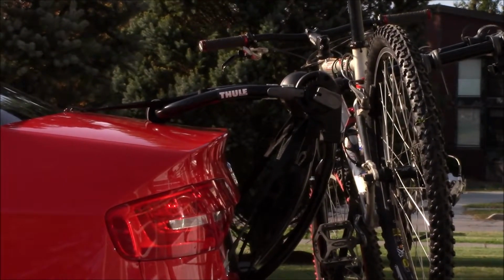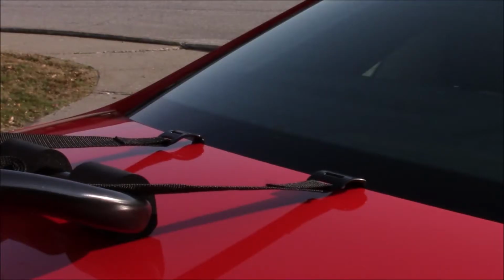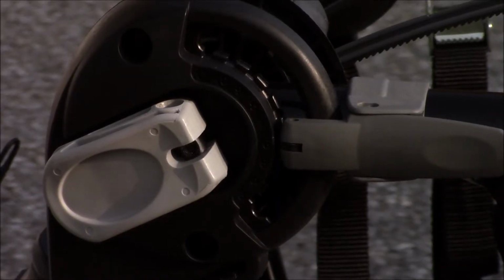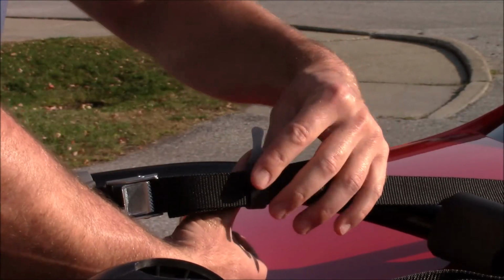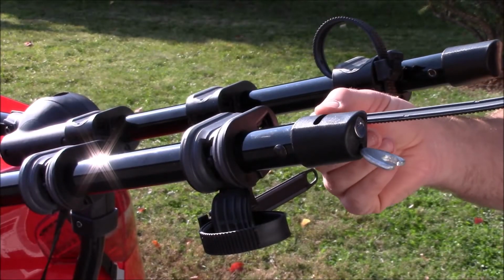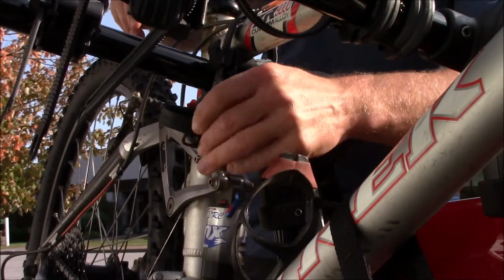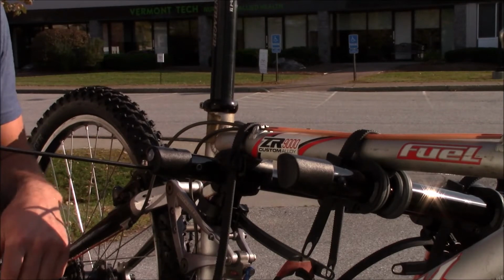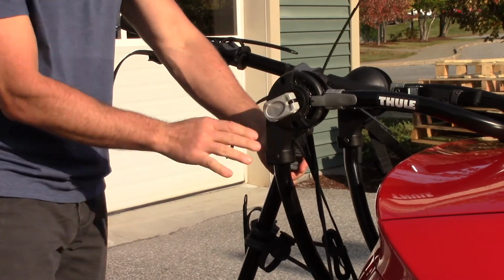Thule 900600 Gateway Pro 2 Trunk Mounted Bicycle Rack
Thule 900600 Gateway Pro 2 Trunk Mounted Bicycle Rack - Installation and Product Review.

The Thule 900600 Gateway 2 Bike Trunk Mounted Bicycle Rack is designed to maximize the range of vehicles it will fit. The Gateway fastens to your vehicle safely and securely with six maximum-strength nylon straps and rubber coated metal hooks. The 900600 Gateway 2 Bike is equipped with Thule's Quick-Fit lever system, which allows for easy adjustment and a perfect fit. Thule's Cinch-Lever mechanism provides the unique ability to adjust each bike support arm independently for a better fit with non-traditional bike frames. The Thule 900600 Gateway 2 Bike compact cradles use a ratcheting style cradle strap - making loading and unloading your bikes quick and easy. The bike cradles are spaced 7" apart providing a greater distance between bikes for a safe and secure fit. Bike cradles also include Anti-Sway fasteners which help provide extra stability, protection and prevent bike-to-bike contact. For bicycle security, the Gateway includes a built-in cable lock that pulls out of the bike rack arm, wraps around the outermost bike frame and locks into the end of the bike arm. When not in use the entire frame folds flat for easy storage.